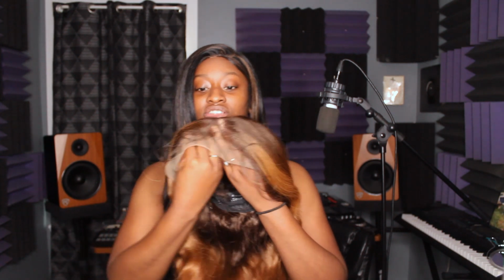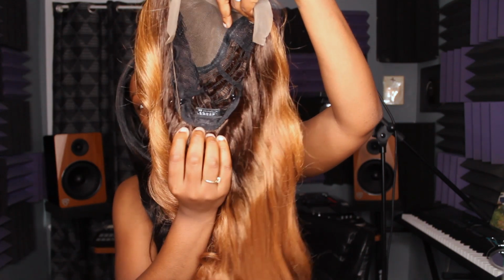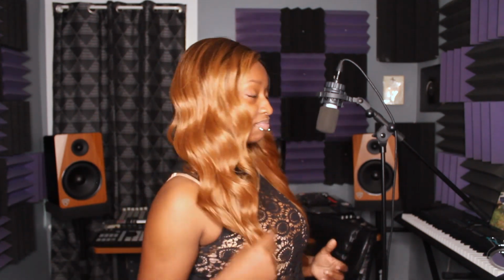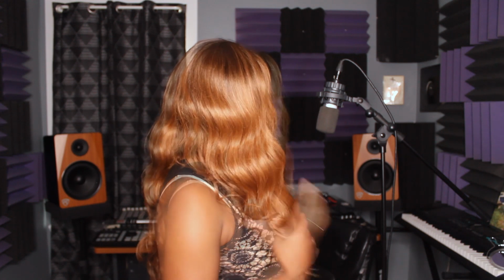Special Occasion Only Vibes! Sensationnel Celeste Ft. gobeautyny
This is my honest review on the Sensationnel What Lace Celeste unit. I am wearing it in the color MONEYPIECE HAZEL.

- 13" X 6", Ear-to-Ear With 6" Deep Hand-tied
- Pre-plucked, Natural Density
- Undetectable Flawless Hairline
- Perfect Hairline With Baby Hair Along The Hairline
- Pre-customized Unit
- Protective Style; No Leave-out Necessary
- Small/Medium/Big Head Friendly
- Medium Yaki Texture